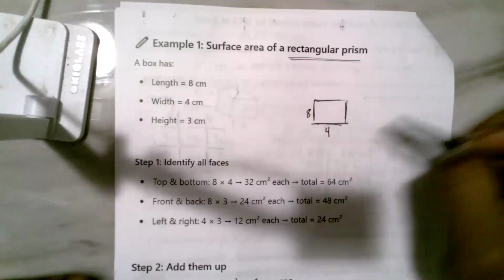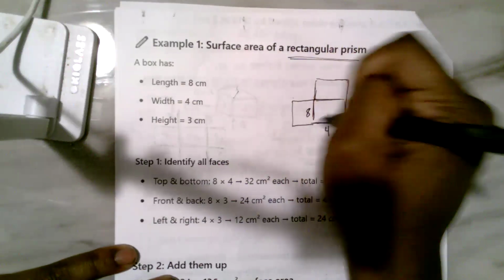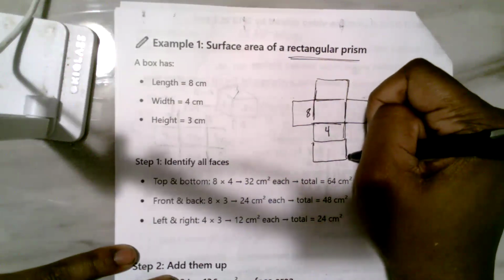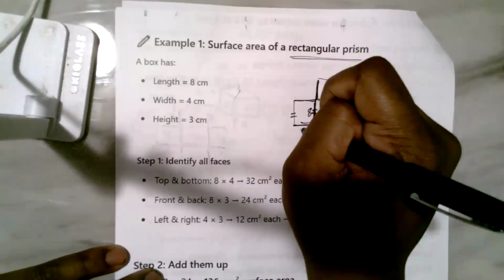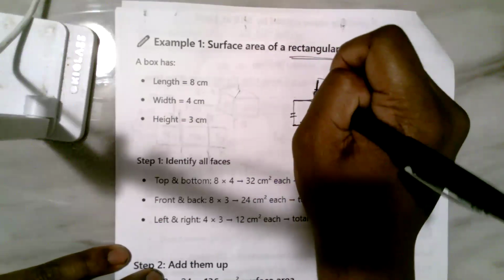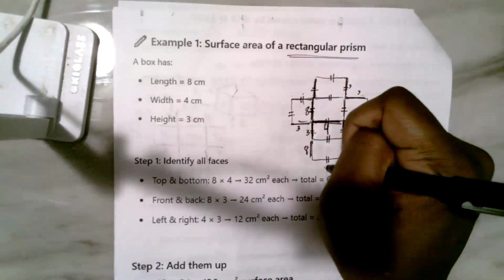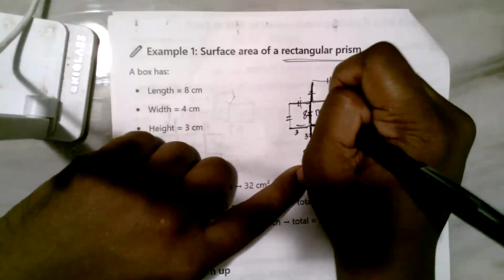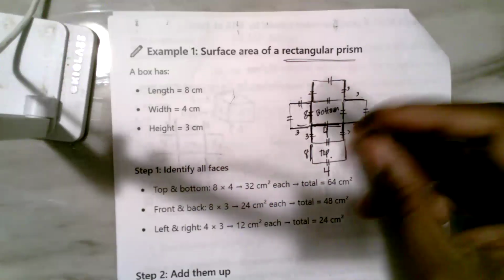Understanding NET and Surface Area 5 10 25